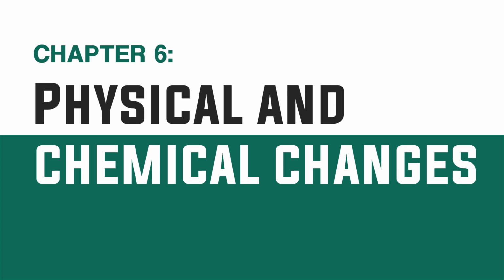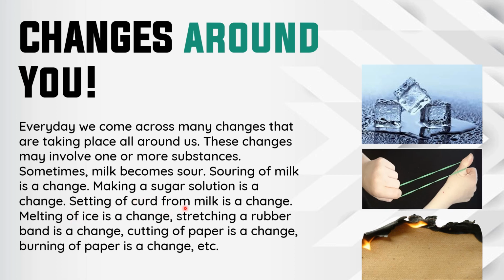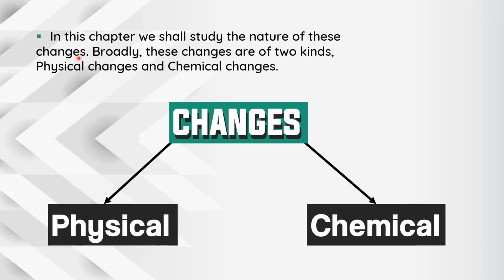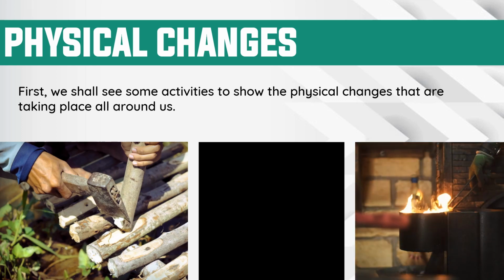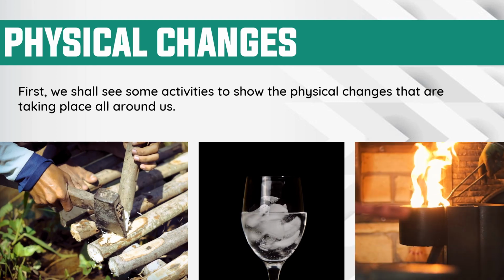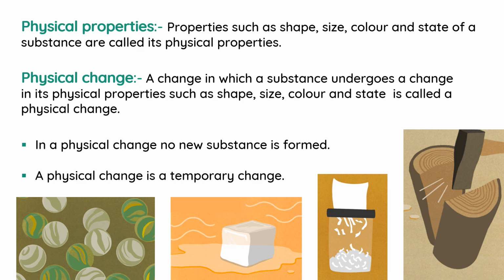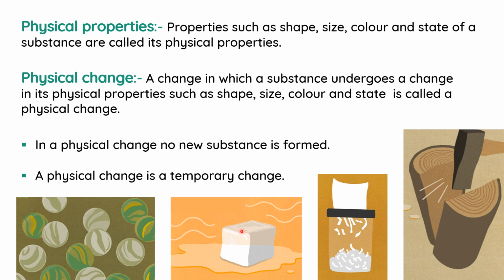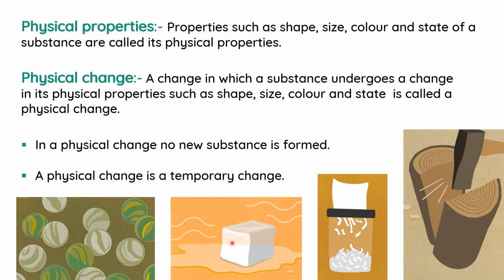Changes around us | Physical and Chemical changes | Seema Renjith | Class 7 Science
In this video, we are going to learn about Class 7 chapter 6, Physical and Chemical changes. Today we will discuss about some changes around us and about Physical changes.